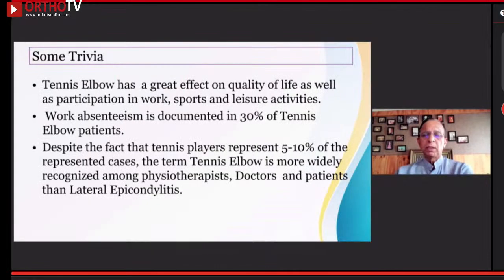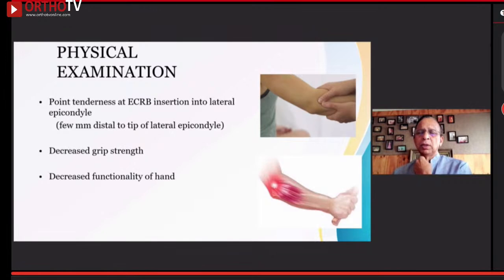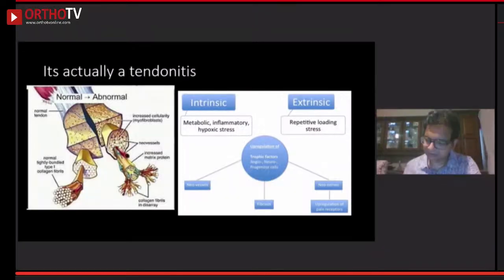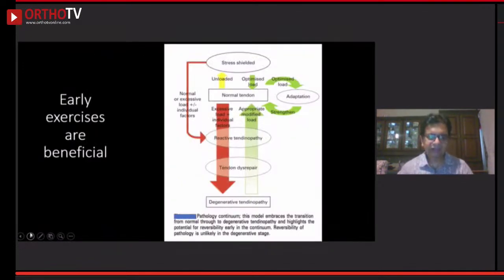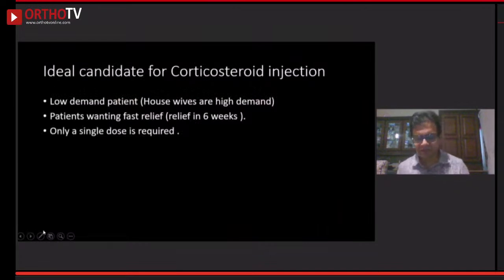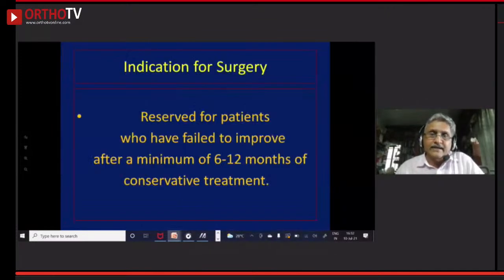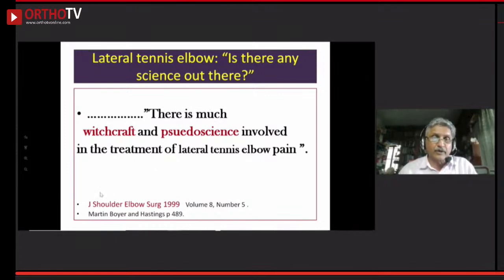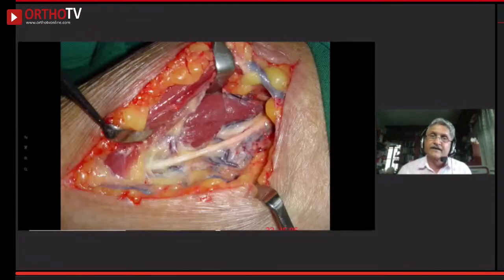Medical & Surgical Management of Tennis Elbow